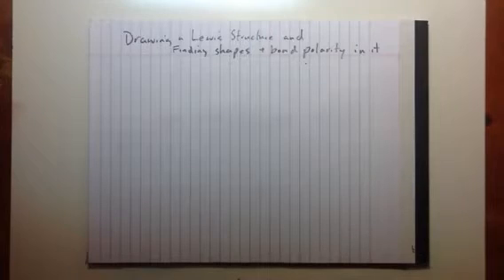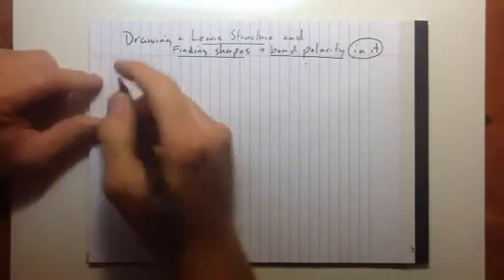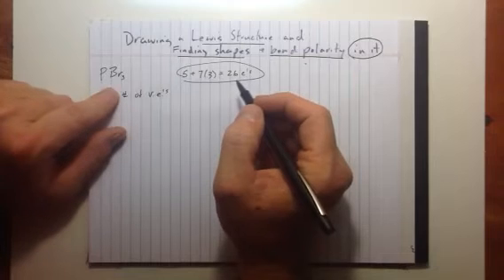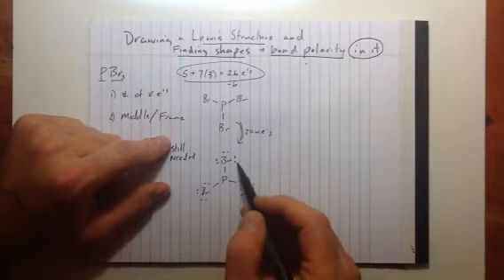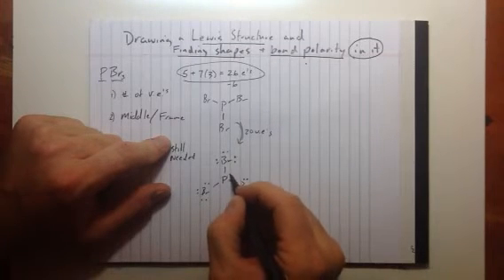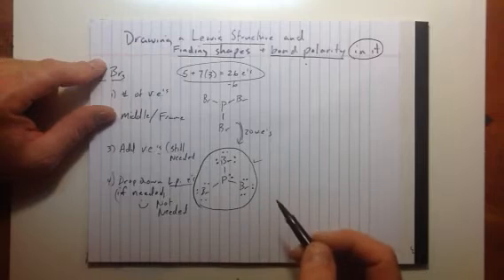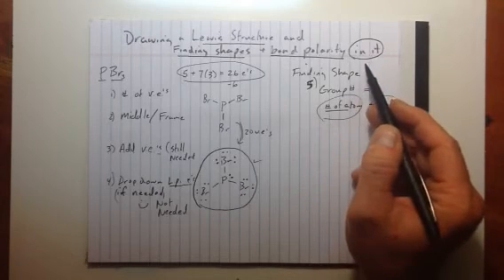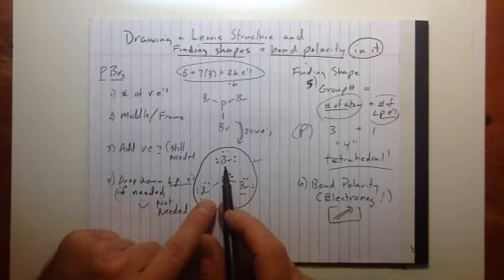Lewis Structure to Bond Polarity